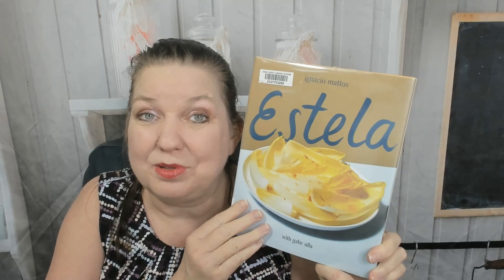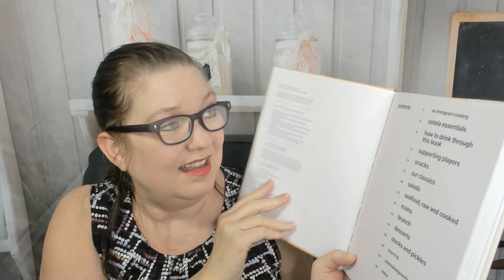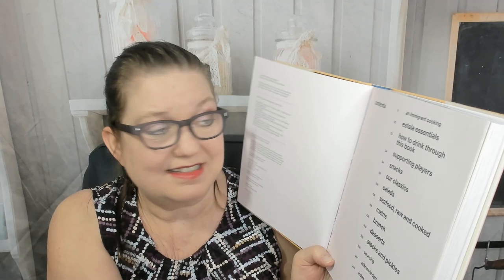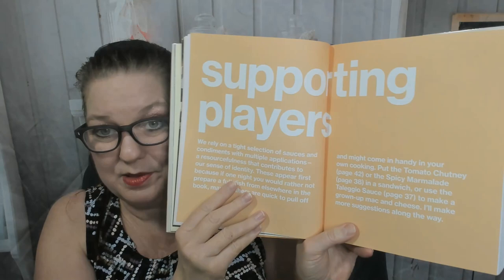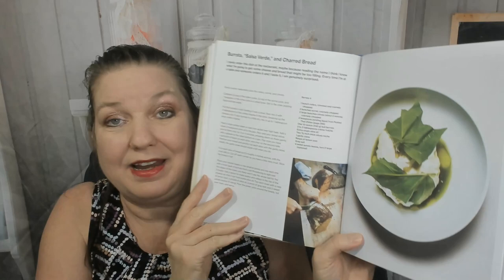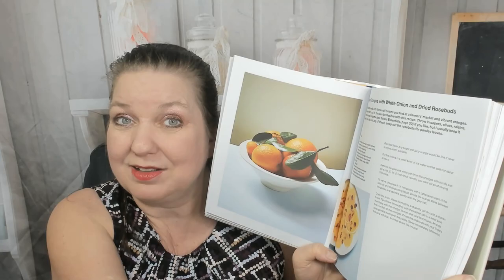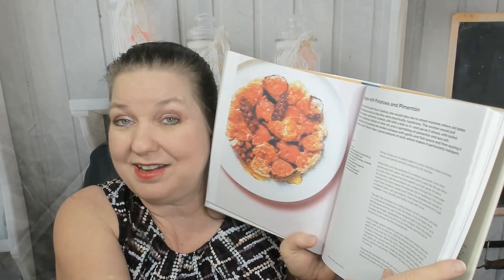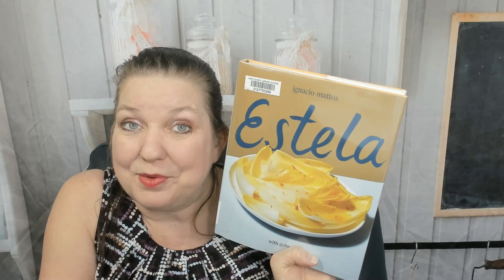Cookbook Preview: Estela, by Ignacio Mattos and Gabe Ulla (2018)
My cookbook look through and preview of the "Estela" cookbook by Ignacio Mattos and Gabe Ulla (Artisan; 2018)